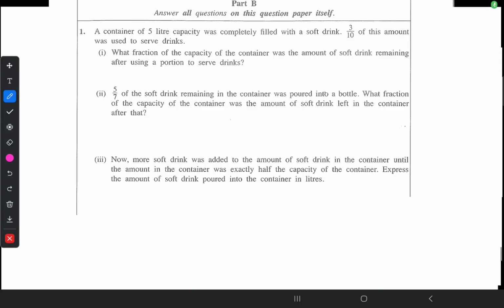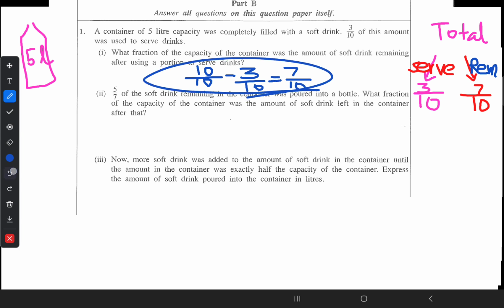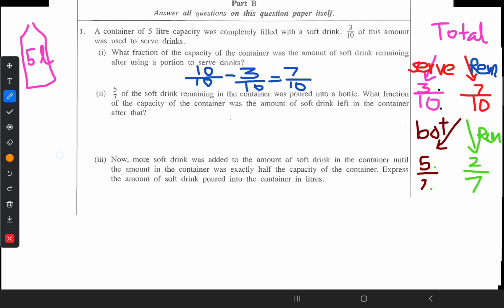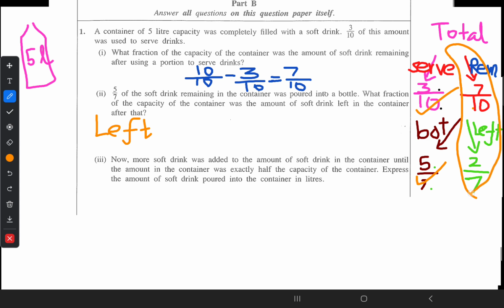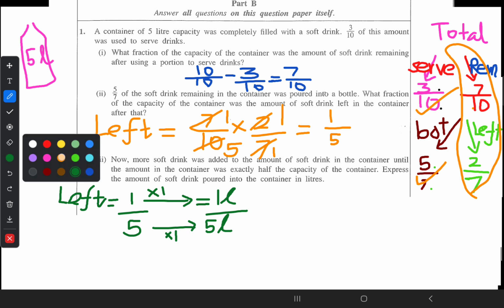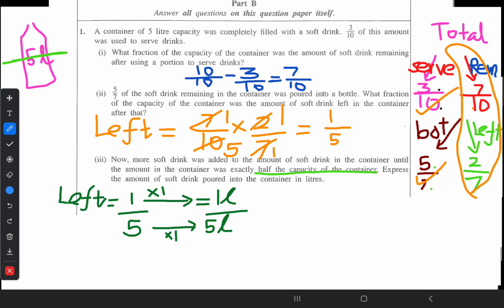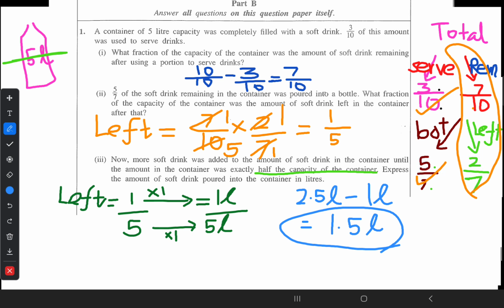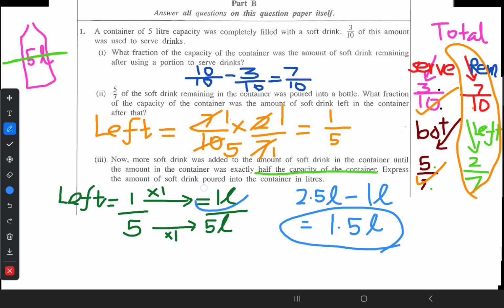2020 Fractions *️⃣🍡| BODMAS 🔶️| GCE OL Maths🟡| Past paper Revision🔼| Capacity✅️ | Simplify 🔺️